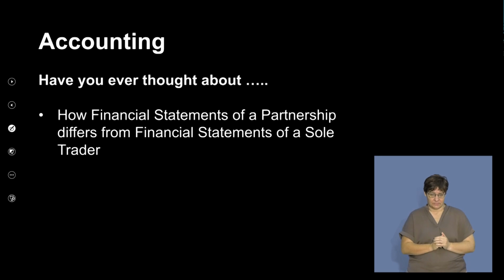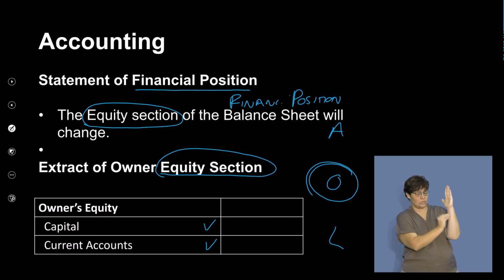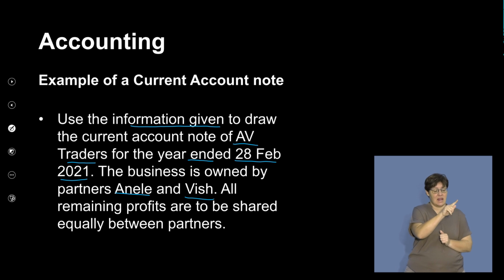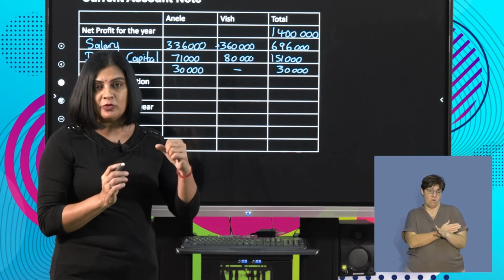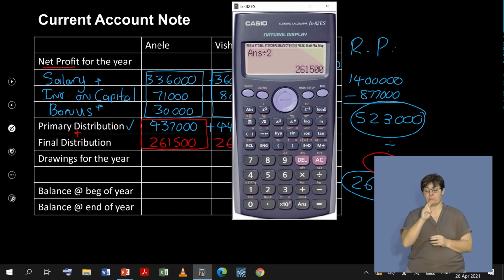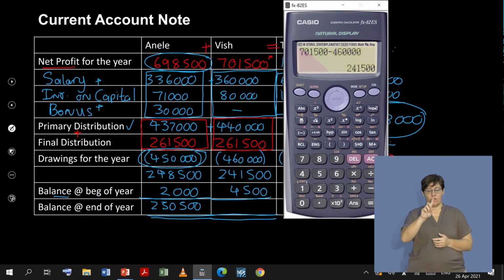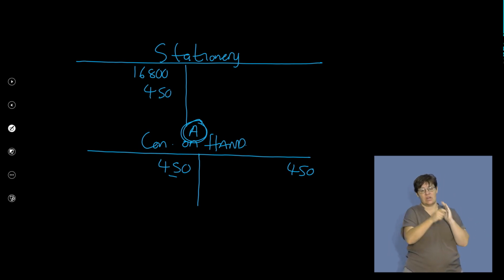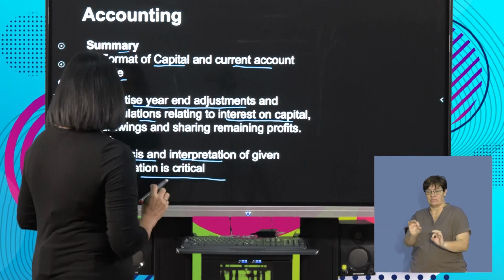Grade 11 Accounting Revision Year End Adjustments And Financial Statements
Grade 11 Accounting lesson: revising year end adjustments and financial statements